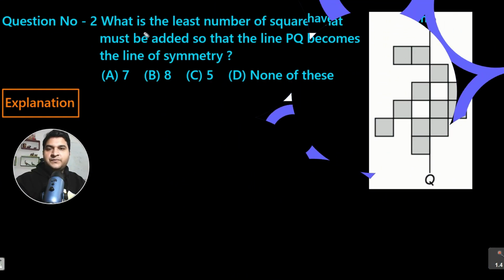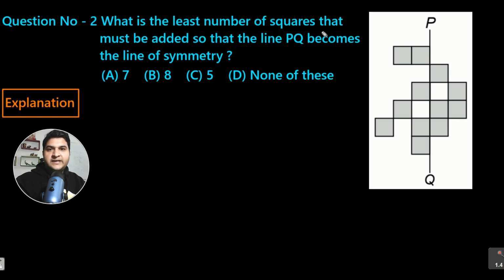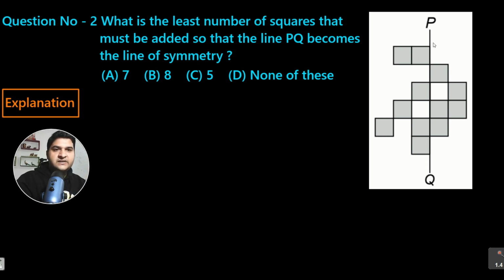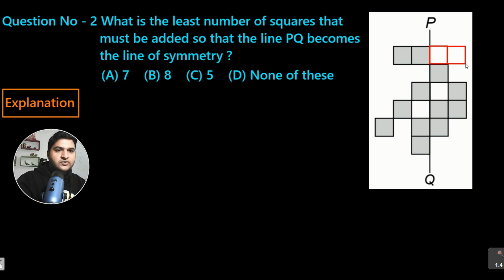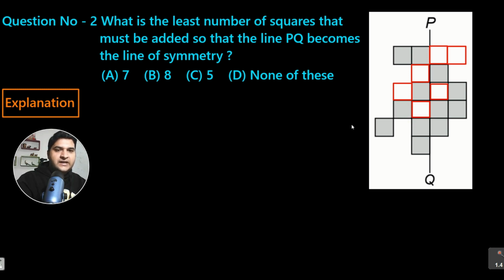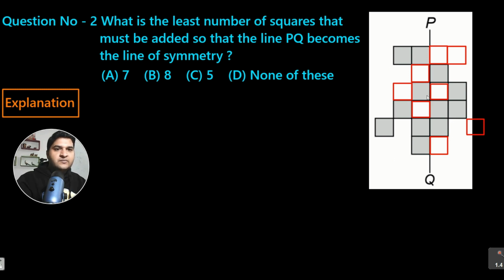Class 5 IMO Question No-2/CHAPTER No -7 Symmetry